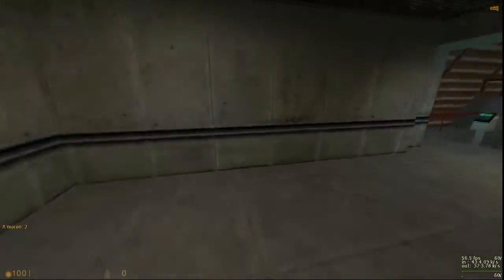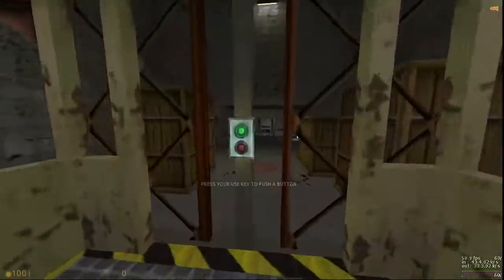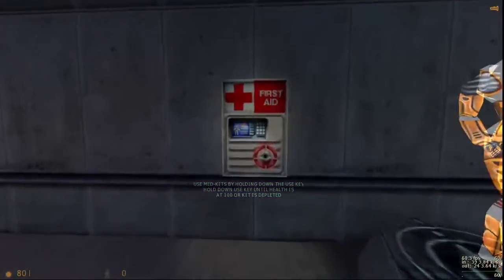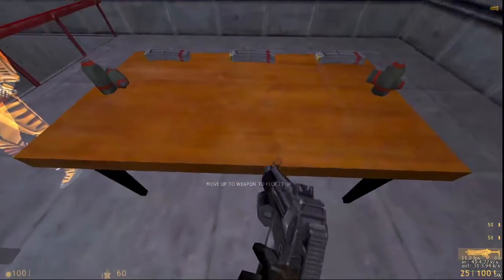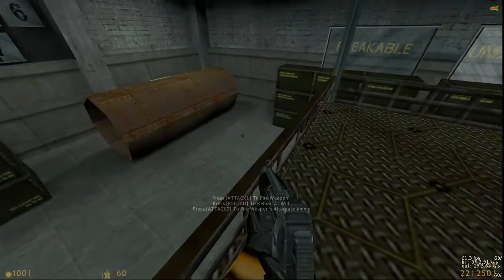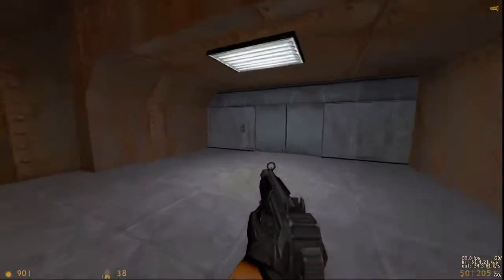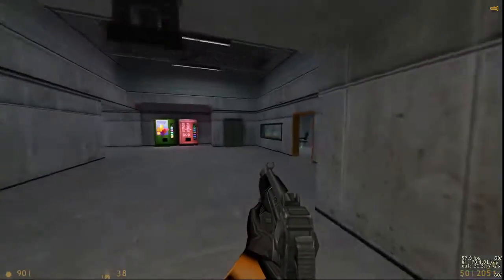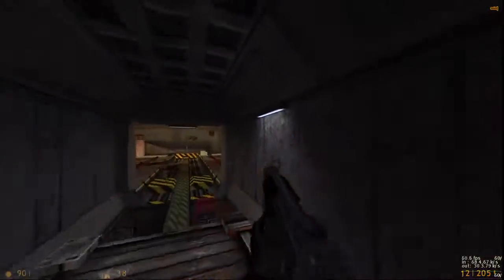Beating hazardous Course in 10(13) jumps.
Why not. lol